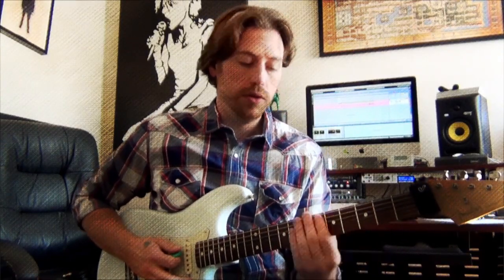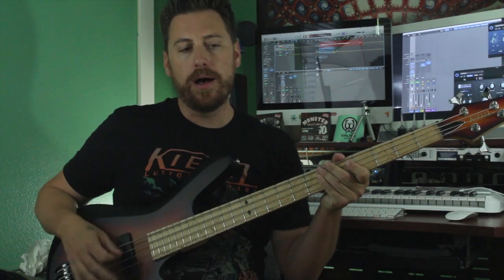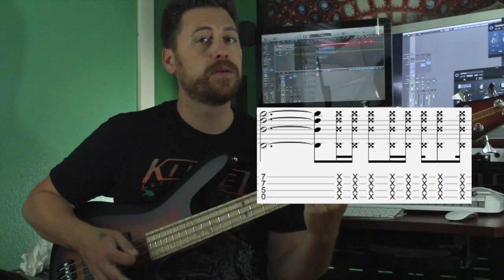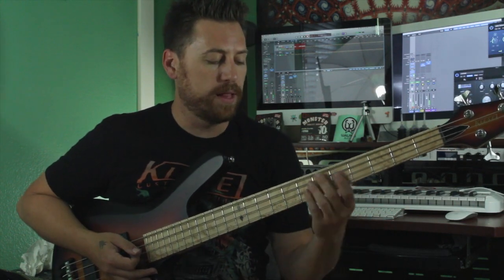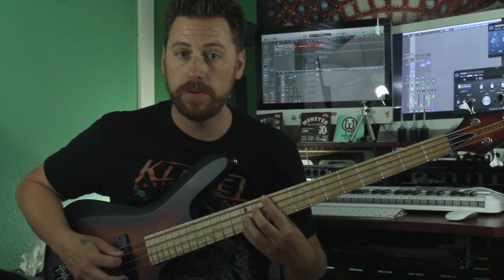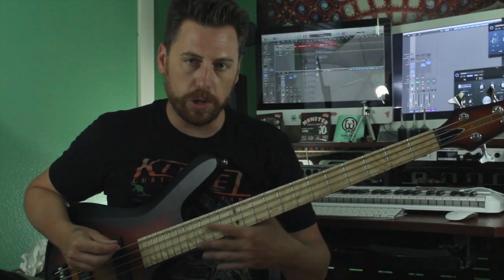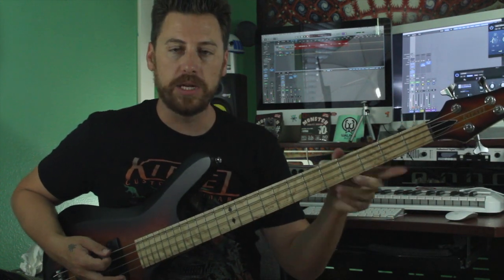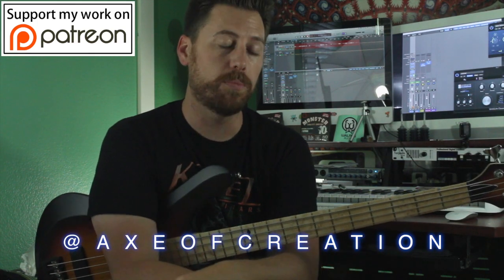Third Eye Bass Lesson Part 2 Tool Tuesday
In this week's Tool Tuesday, we continue our look into Third Eye!